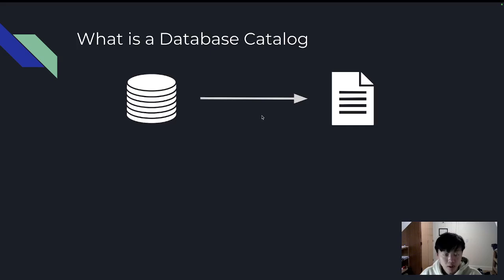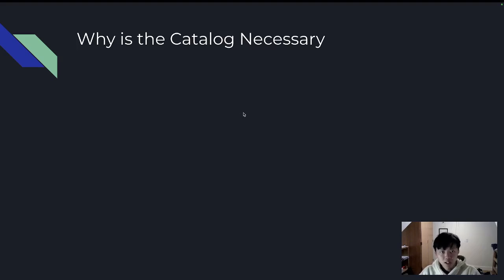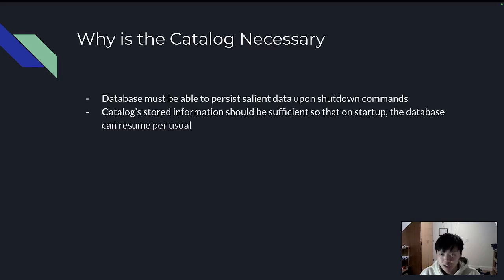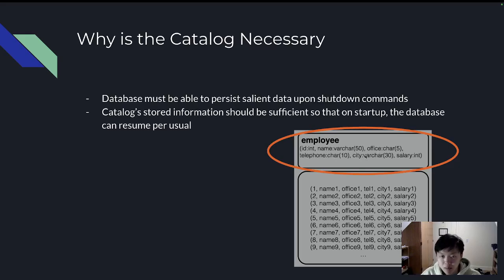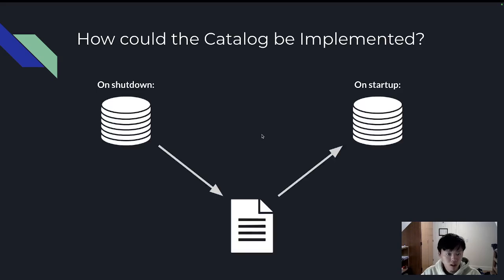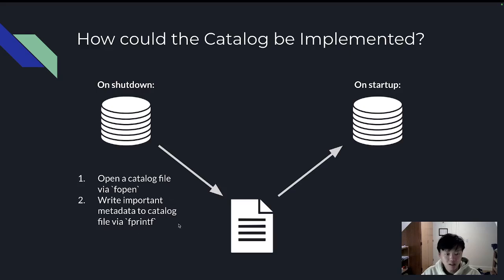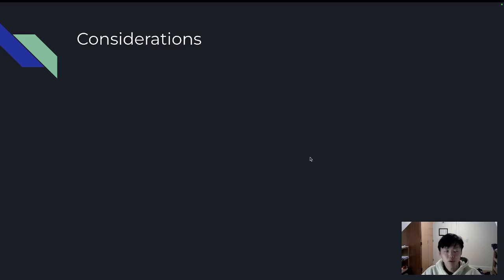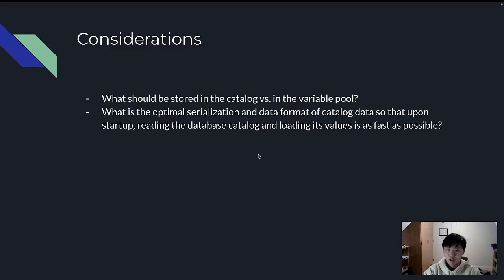Harvard CS165 - Section: Database Catalog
Recorded for the Fall 2024 session by TF Glen Liu.